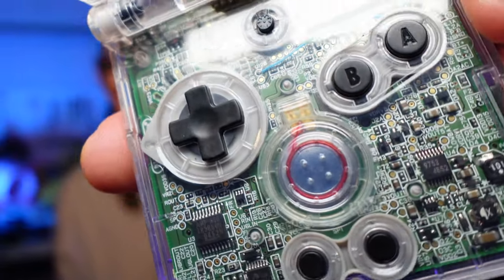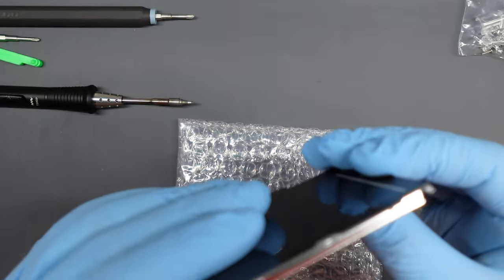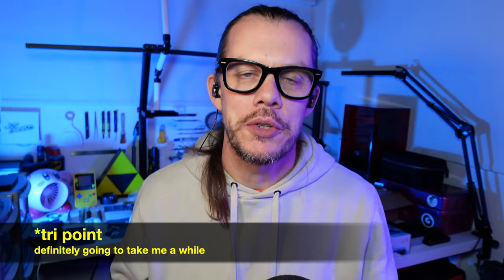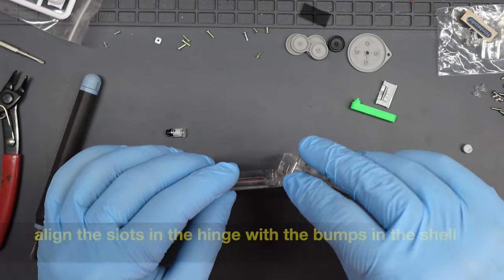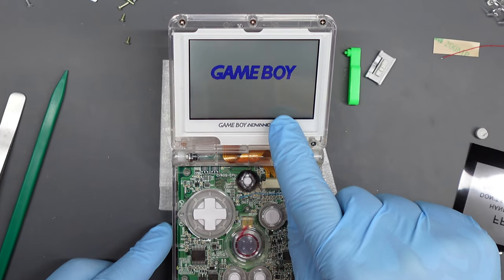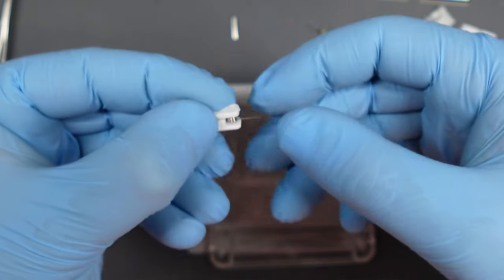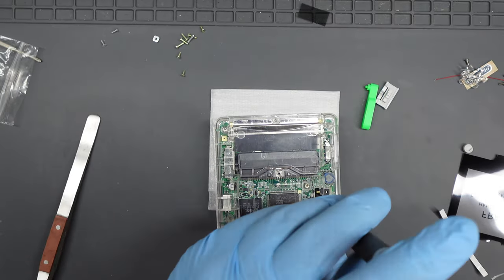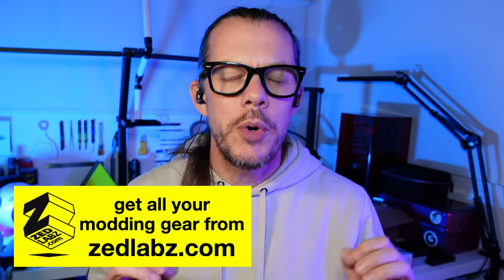Mirror Clear IPS Game Boy Advance SP - Full Tutorial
I built this beautiful pair of crystal clear Game Boy Advance SP consoles for my friend Harley Likes Music, and after building the first I just had to film the second one because these shells are so transparent they absolutely transform the aesthetic of these classic handheld consoles.

All the parts used in this video were bought from Zedlabz; get your own here!

Affiliate link disclaimer:  I may receive a commission if you use the above links to purchase items - you will be supporting this channel at no additional cost to you, so thanks!

Camera:  Sony ZV-1F
Mic:  Rode NT USB+
Hardware:  MacBook Pro M3 Pro
Software:  iMovie/Keynote